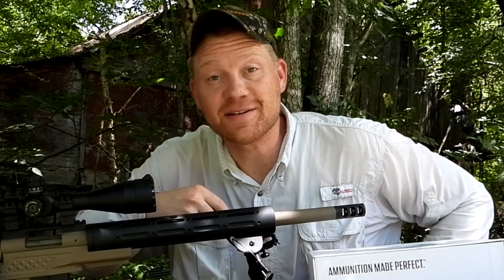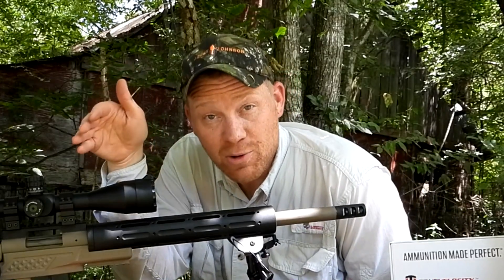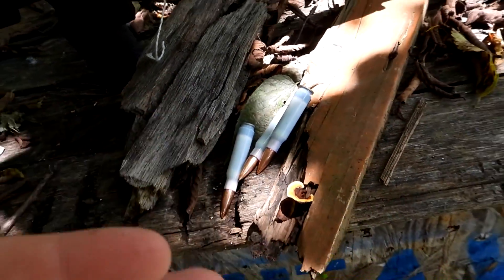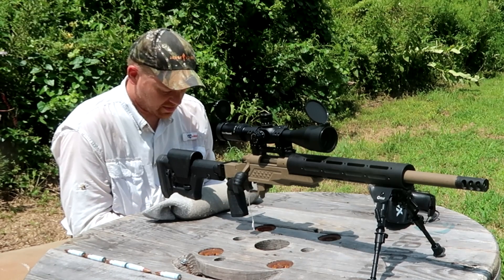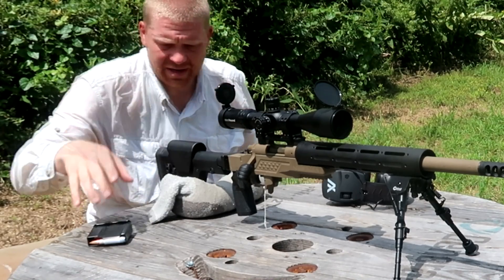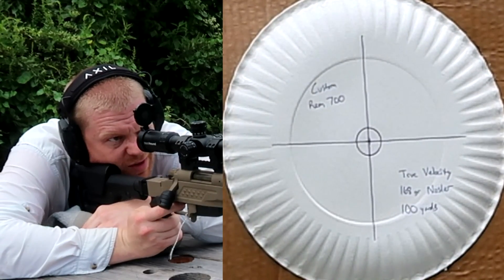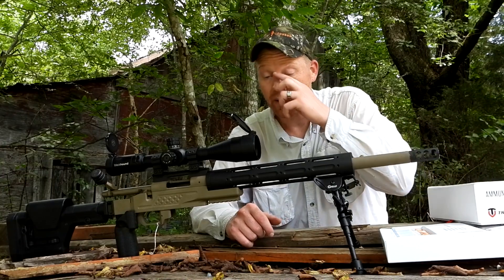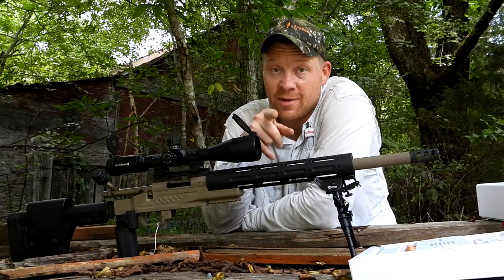True Velocity 308win - Custom Rem700 100 Yard Test